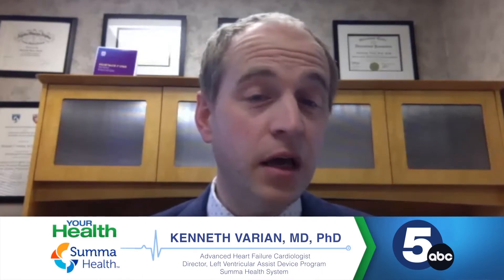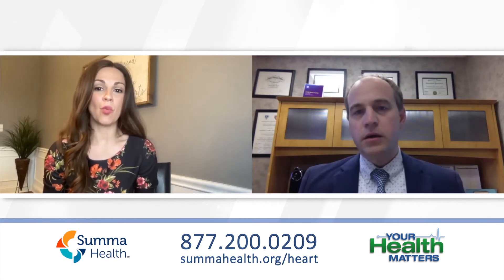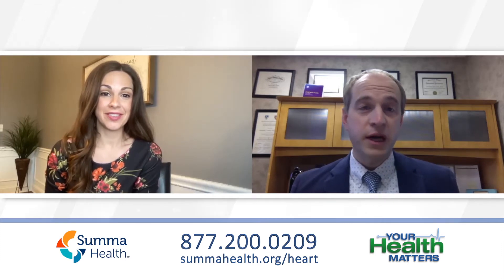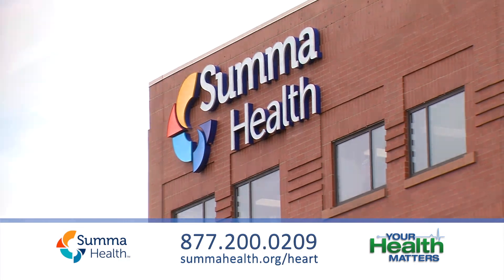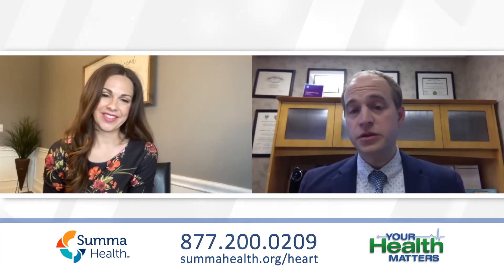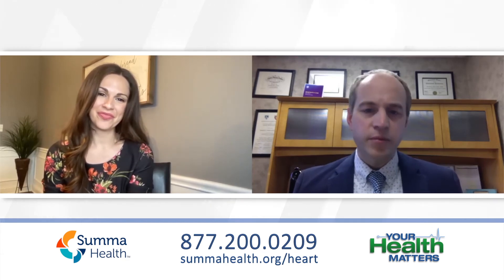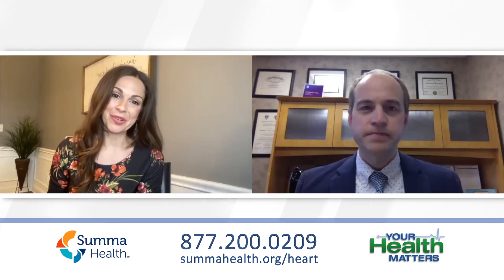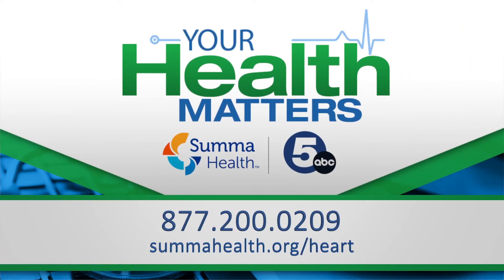Summa Health on WEWS Your Health Matters with Dr. Varian (Feb 2022)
Dr. Varian talks about heart health and the latest in treatment options in cardiology.